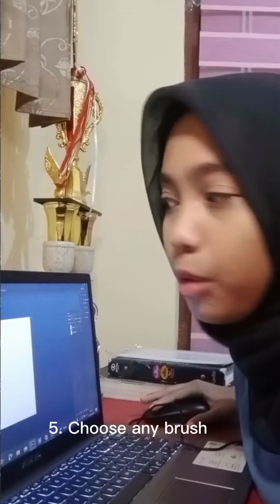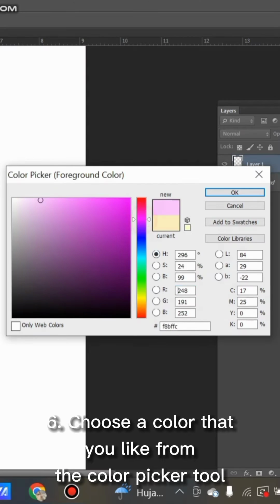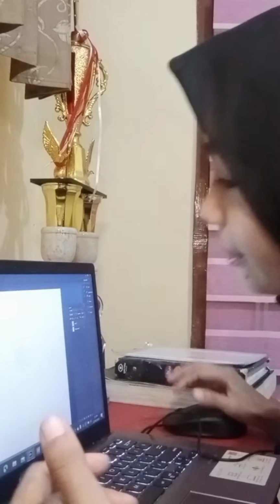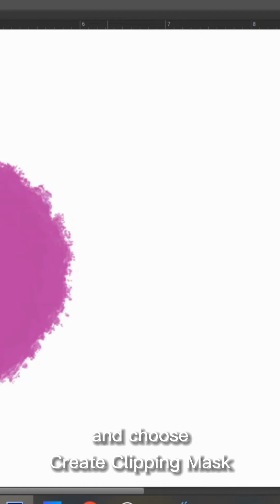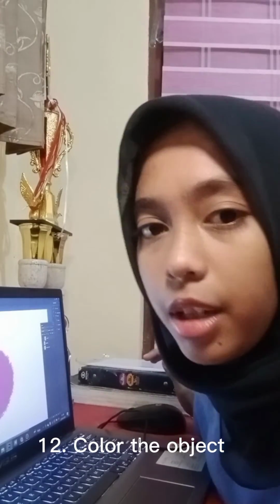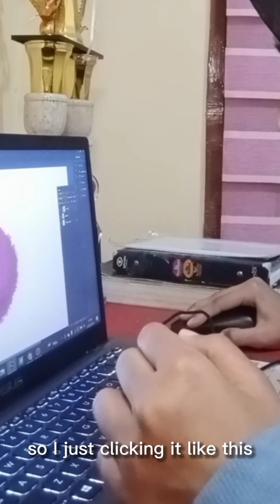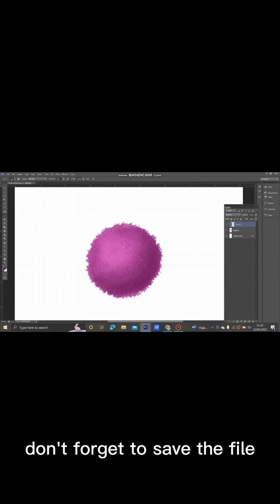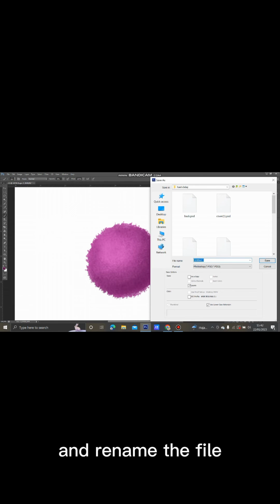HOW TO MAKE CRAYON BRUSH EFFECT || PHOTOSHOP CS6 || Auliya Nurissilmi Kaaffah - XII MIPA 7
Name : Auliya Nurissilmi Kaaffah
Class : XII MIPA 7

Actually, this is my english task (thanks to Pak Pamujo)

and also, many people on my pinterest asking how i make my poster, which brush i use, etc.
So, here is the more proper tutorial than before, hehe

Thank you ପ(๑•ᴗ•๑)ଓ ♡